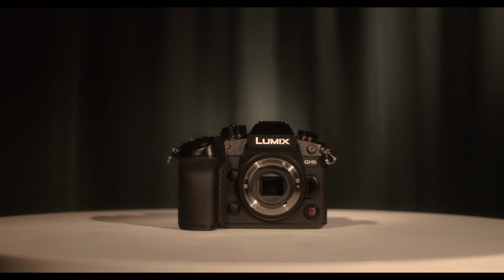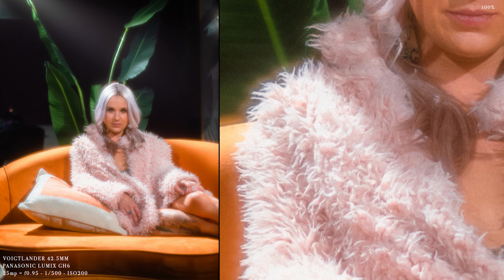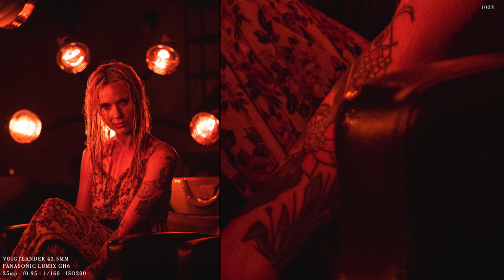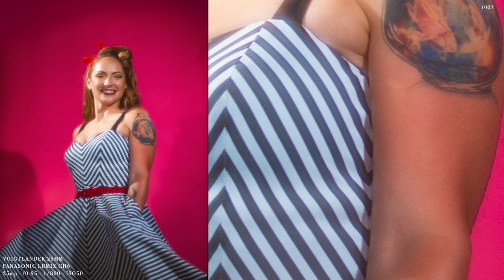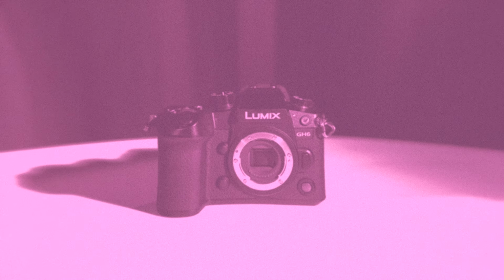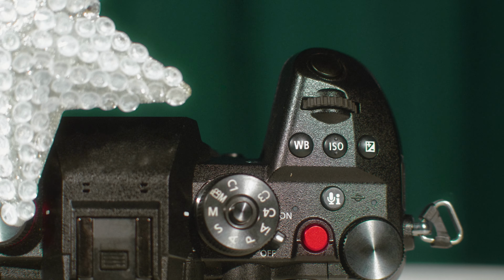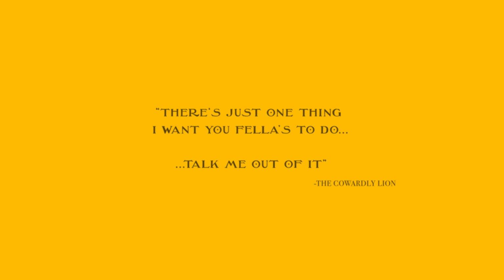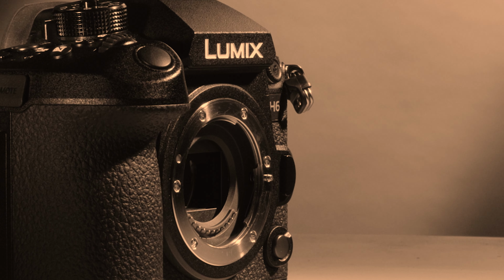The Panasonic GH6 Review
In this review, I go over my experience of using the Panasonic Lumix GH6 for the last 6 months.

This review showcases real world photo shoots and film use cases, showing the strong and weak points of the camera that will hopefully give you a good idea of what to expect in and during production.

00:01 - Intro
00:32 - Curtain Call
01:53 - If I only had a Brain - Photo Selections
07:02 - If I only had a Heart - Body & Design
09:16 - Excerpts from a Film
11:45 - If I only had the Nerve
Secret Track

MODELS
Hannah Rodriguez
Devon Foster
Melissa Young - Moreno
Paulina Fricke - Fox
Peter Fox
Amanda Vorphal

ACTORS

Alexandria Bond
Cole McHugh

Kavya Kalur

Keith Burton

Eric Alan Rousseau
Chris Goldstein

Shelby Rae
Keith Mullens

Dani Bauer

Peter Cooper
Danielle Ploeger

I am not being financially compensated by Panasonic or Voigtlander in any way. The opinions, thoughts and conclusions expressed are mine alone, and in no way are meant to represent any companies mentioned.